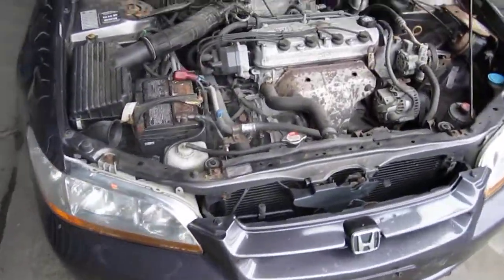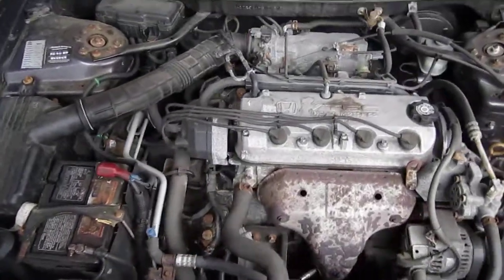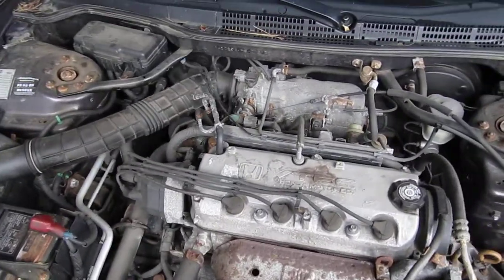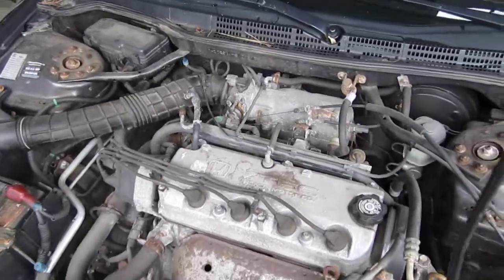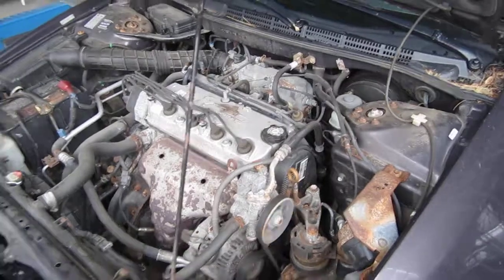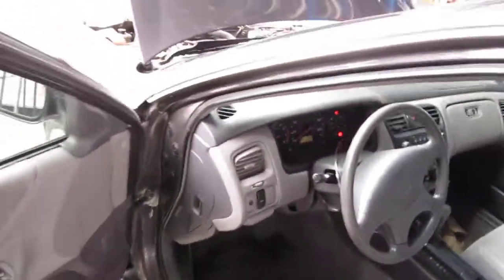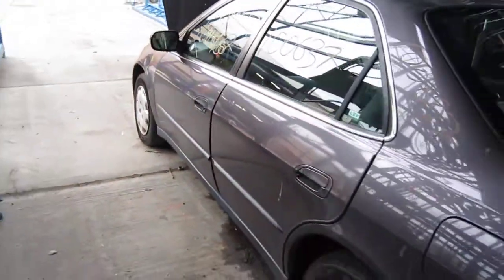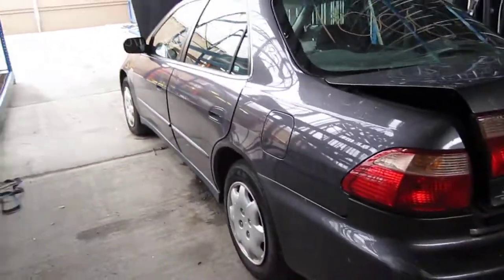Parting out a 1998 Honda Accord 100637